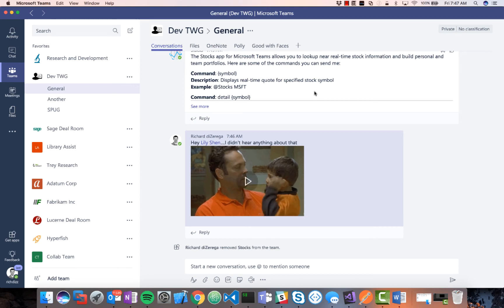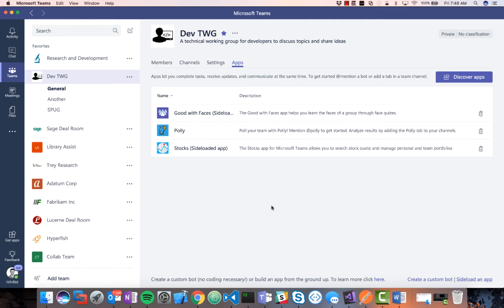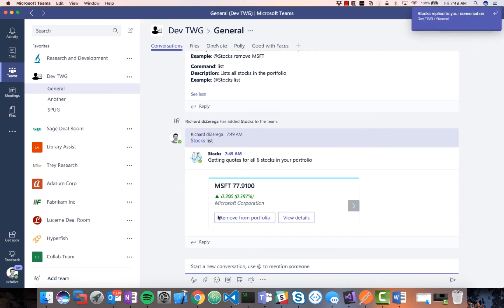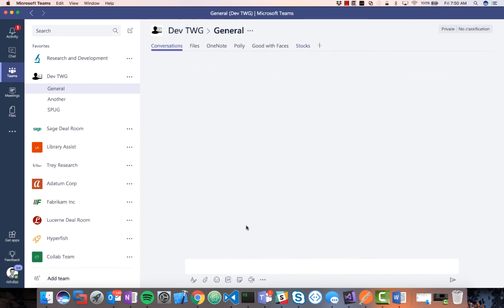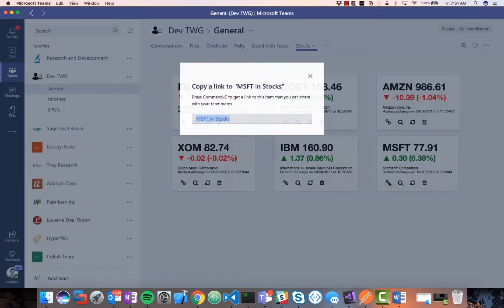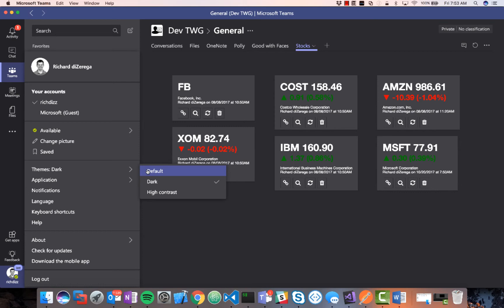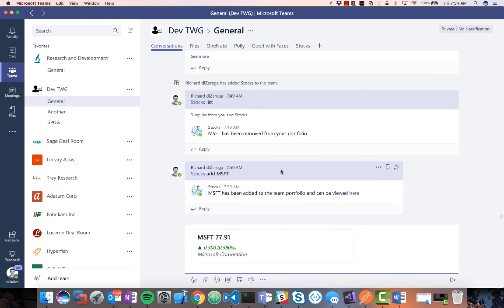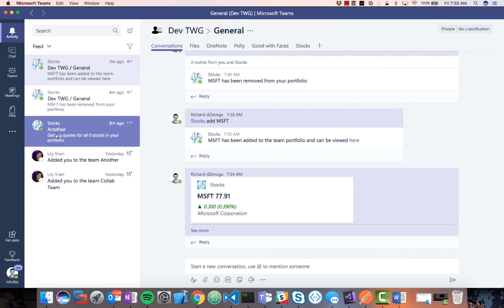Microsoft Teams Extensibility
This video showcases a solution for Microsoft Teams that uses a number of Teams extensibility capabilities (Bots, Tabs, Compose Extensions, Deep-links, Notifications, etc) to deliver a powerful comprehensive solution. You can find the completed solution (NodeJS/Angular/TypeScript) on GitHub